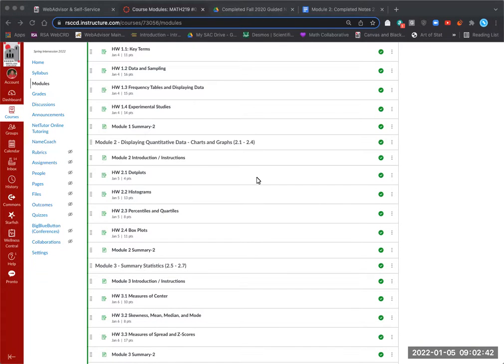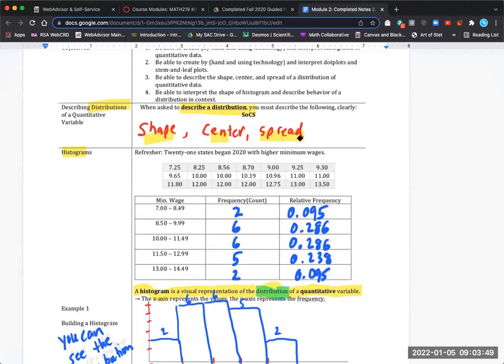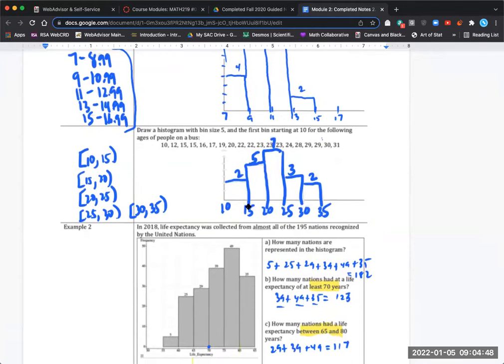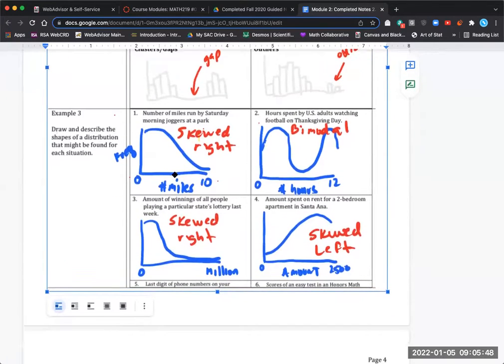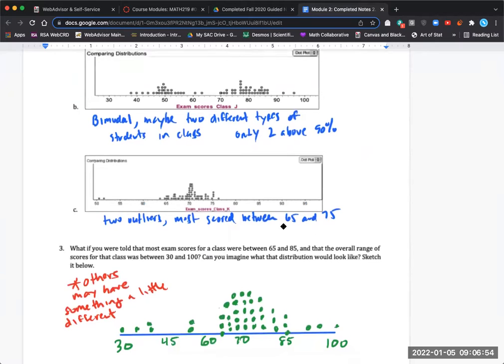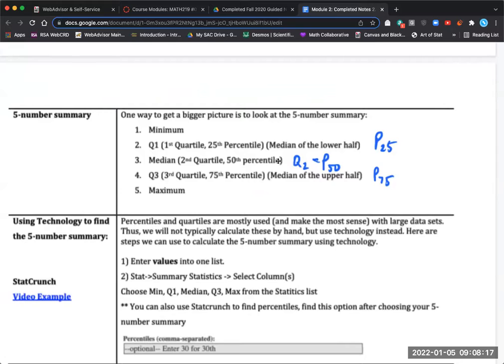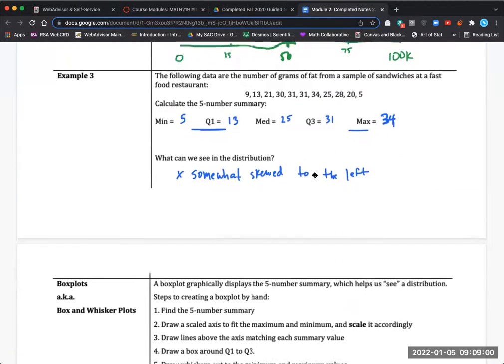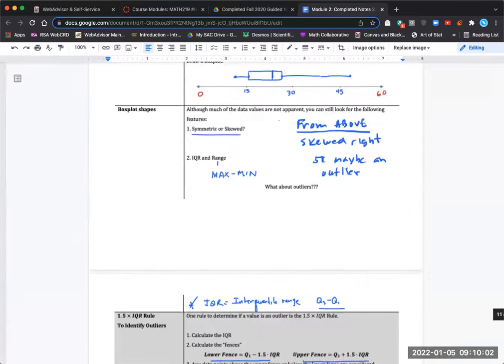Math 219 Module 2 Quick Review and Main Ideas